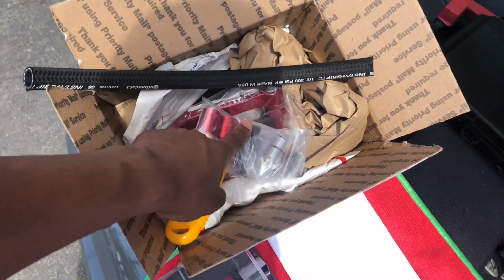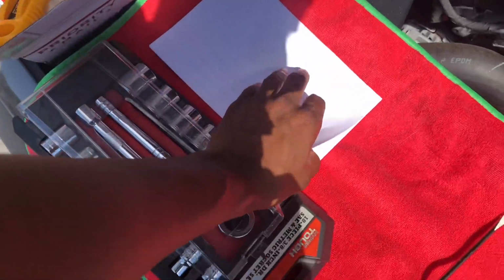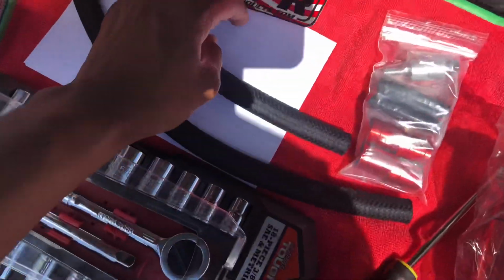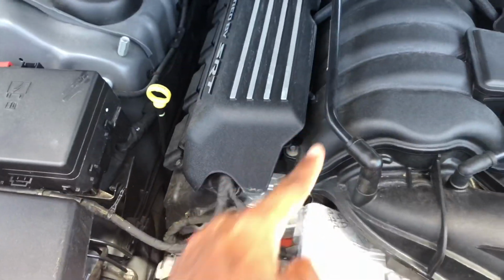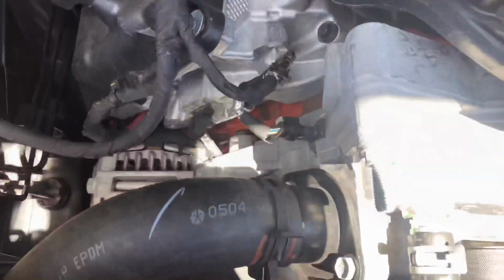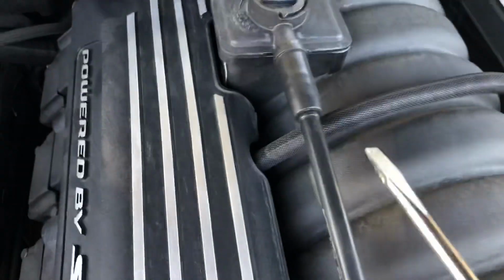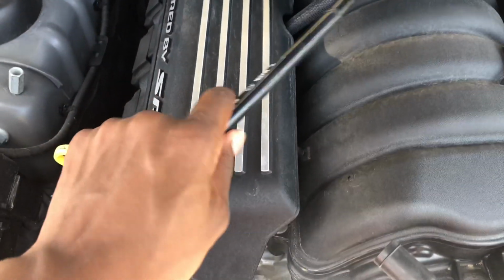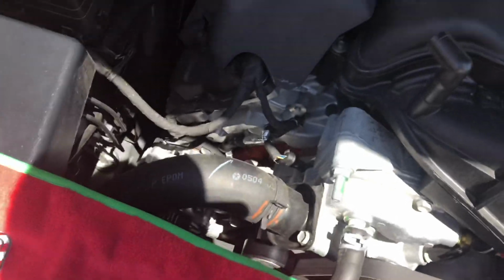Dodge Challenger ScatPack UPR Oil Catch Can Install STEP BY STEP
Unboxing and Installing OIl Catch can on my 2019 Dodge Challenger Scatpack

Oil Catch Can